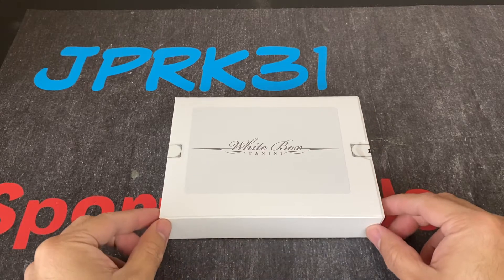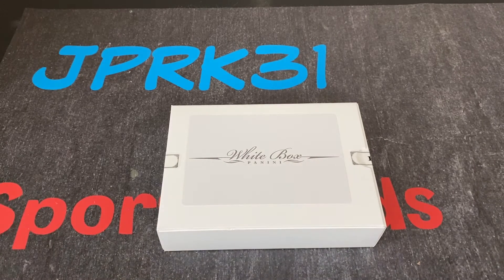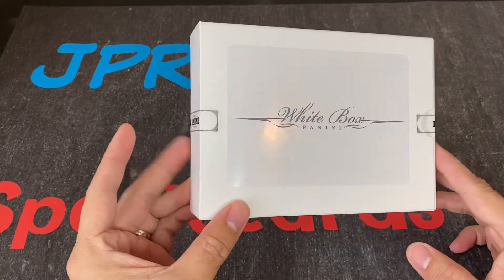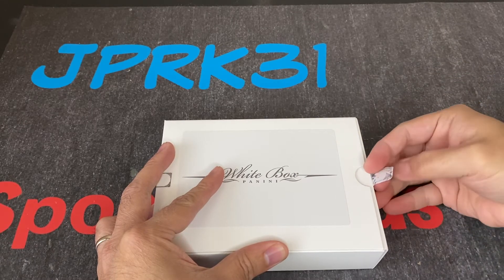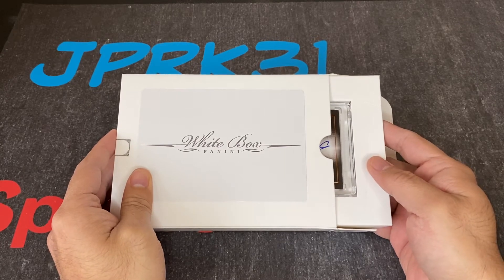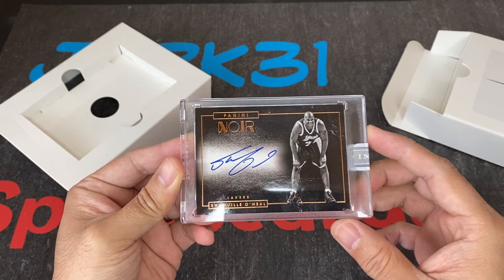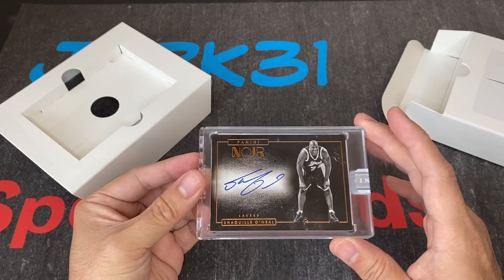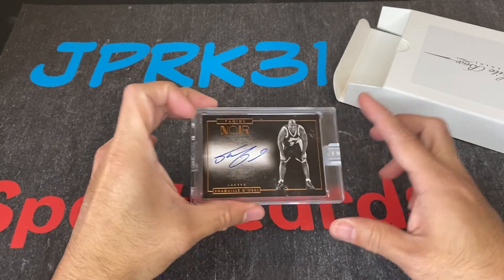Panini White Box Replacement Box Break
I requested a replacement for my Charles Barkley Redemption auto and I got this in the mail.